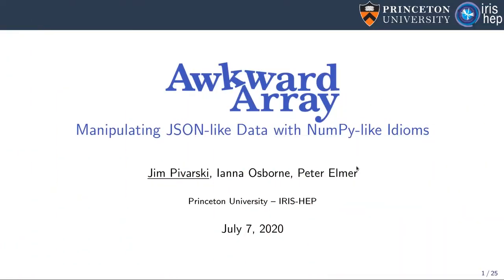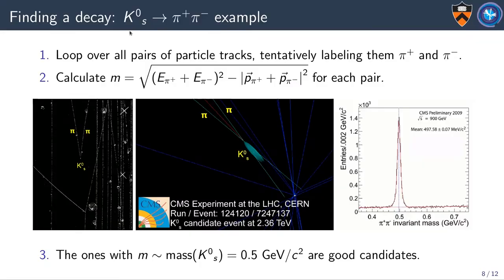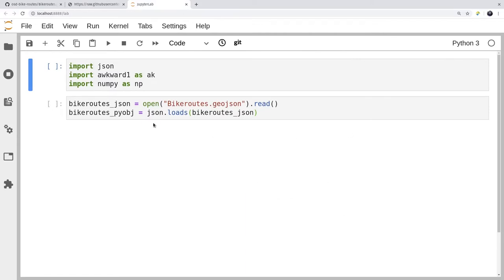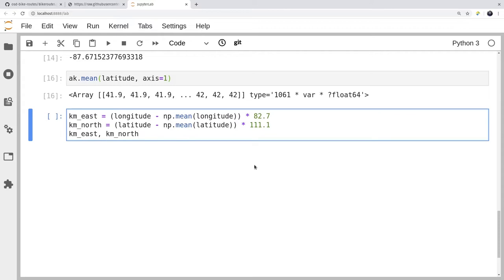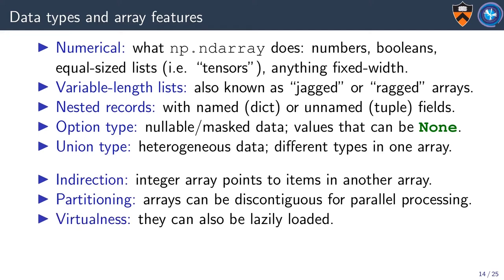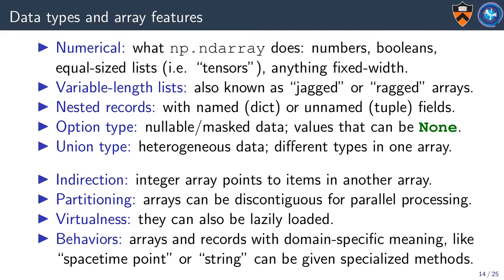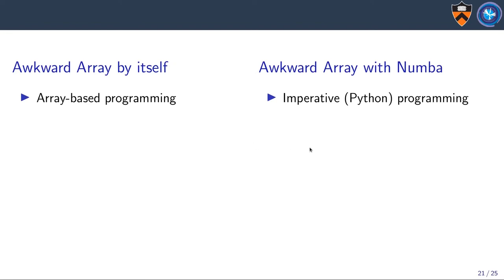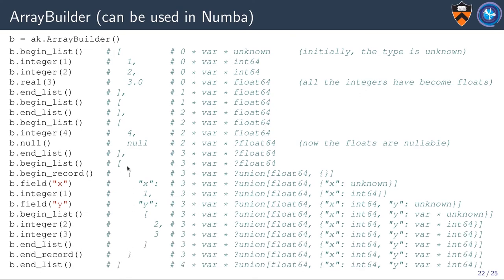Awkward Array: Manipulating JSON like Data with NumPy like Idioms |SciPy 2020| Jim Pivarski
NumPy simplifies and accelerates mathematical calculations in Python, but only for rectilinear arrays of numbers. Awkward Array provides a similar interface for JSON-like data: slicing, masking, broadcasting, and performing vectorized math on the attributes of objects, unequal-length nested lists (i.e. ragged/jagged arrays), and heterogeneous data types. Awkward Arrays are columnar data structures, like (and convertible to/from) Apache Arrow, with a focus on manipulation, rather than serialization/transport. These arrays can be passed between C++ and Python, and they can be used in functions that are JIT-compiled by Numba.